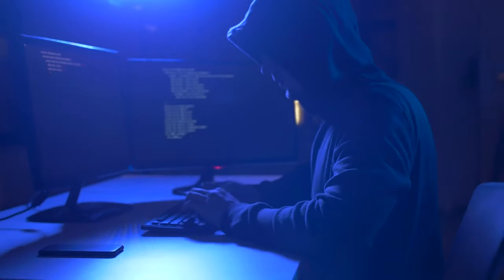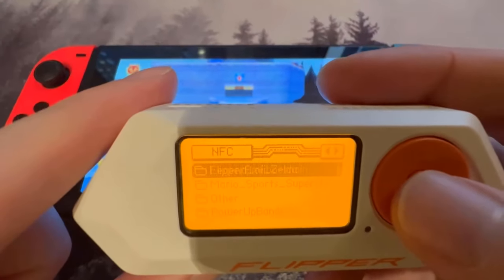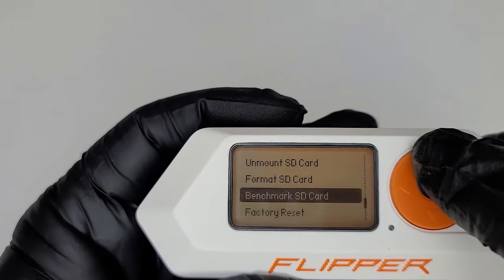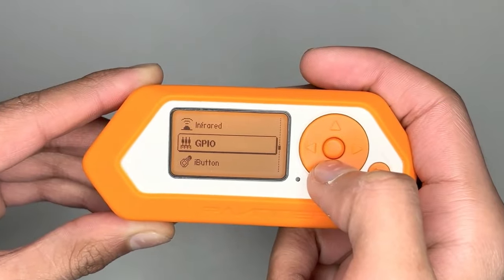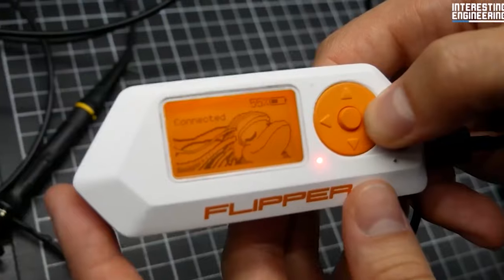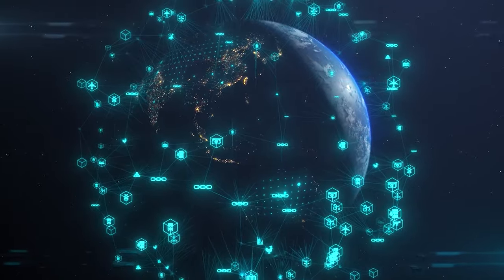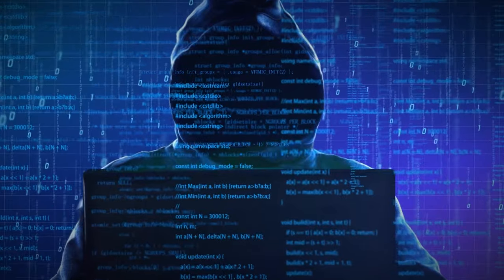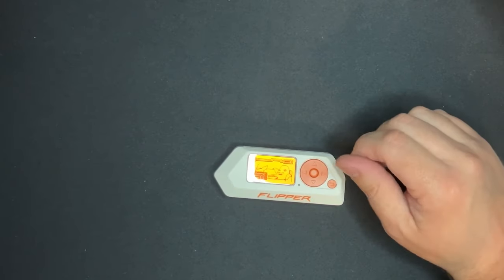WHY The Flipper Zero is STILL DOMINATING 🤯 The Hacking World!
The Flipper Zero is a hacking device which let's you hack anything! In this video we talk about what the Flipper Zero is. What it can do and what it can't do and why it is still the most favorite hacking tool among tech enthousiasts, hobbyists & Geeks.

You'll learn:
-What is the Flipper Zero and it's core functionalities (RFID, NFC, Sub GHz, Bluetooth, Video Game Module)
-Can the Flipper Zero hack your car? We explore it's capabilities and limitations
-Flipper Zero for beginners - Essential steps to get you started
-Fun Flipper Zero Projects & hacks you can do at home
-Highlighting that the Flipper Zero is the ultimate ticket into the hacking community